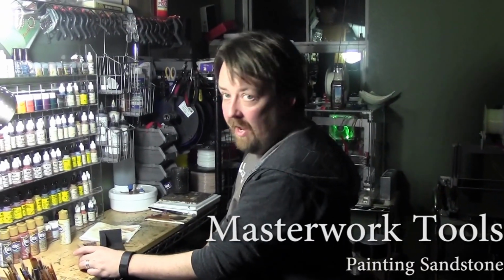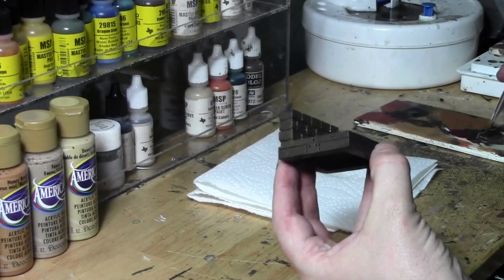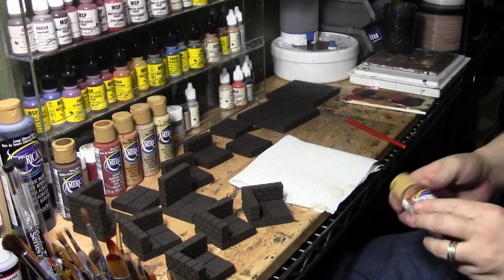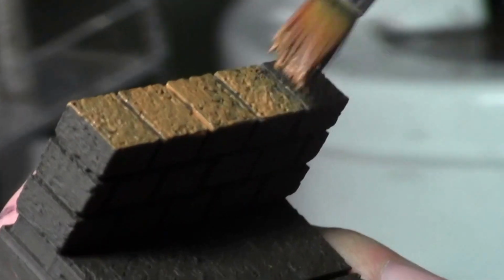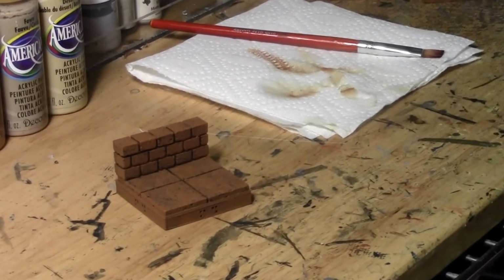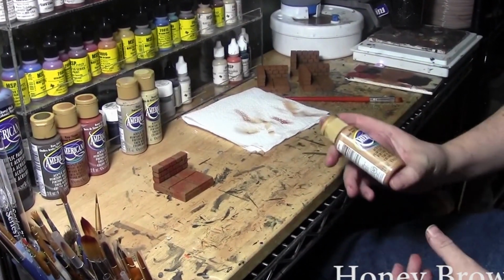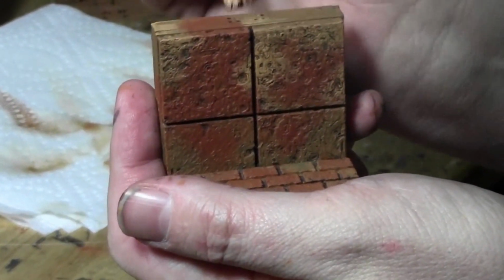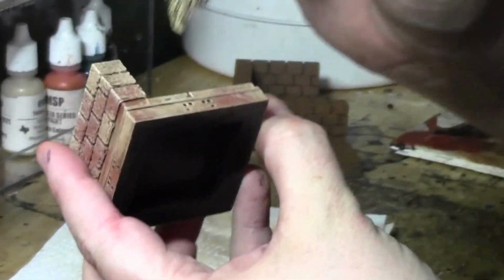Painting Sandstone Gaming Terrain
Step-by-step instructions for painting miniature 3D-printed gaming terrain to look like sandstone.